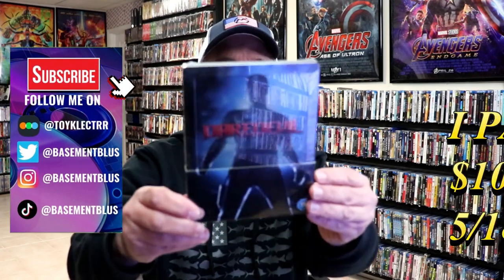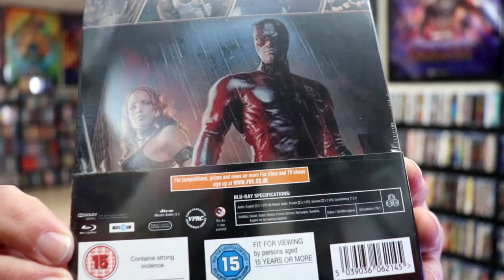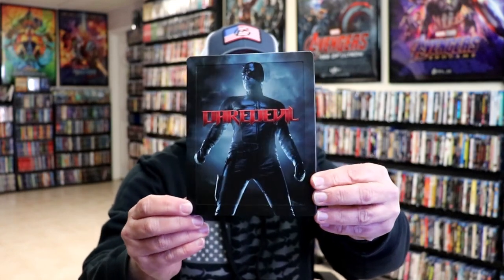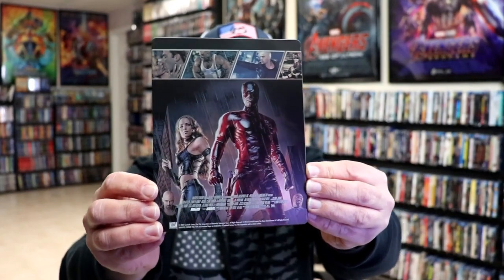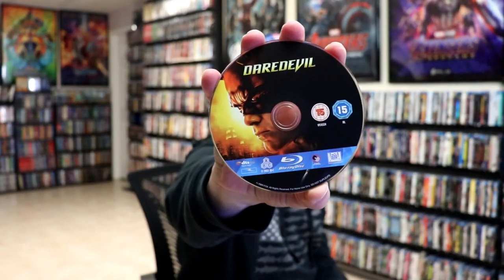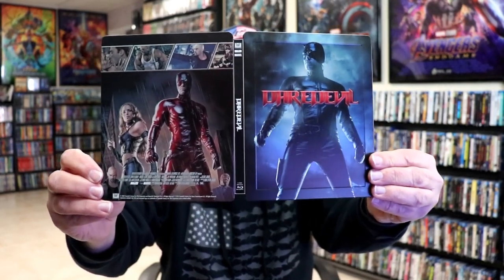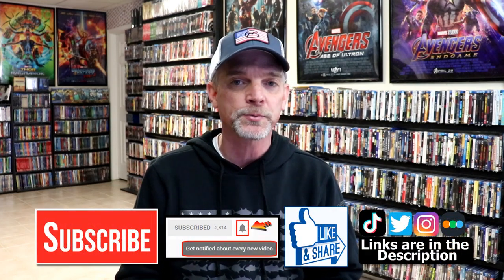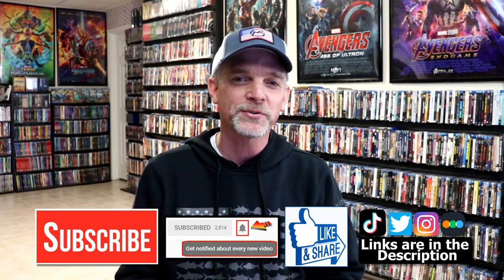Daredevil Limited Edition Blu-ray Steelbook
Check out the unwrapping of the Daredevil Limited Edition Blu-ray Steelbook!

► Purchase the Blu-ray